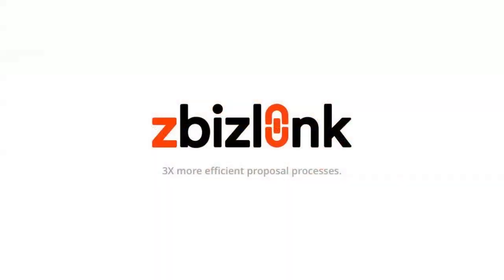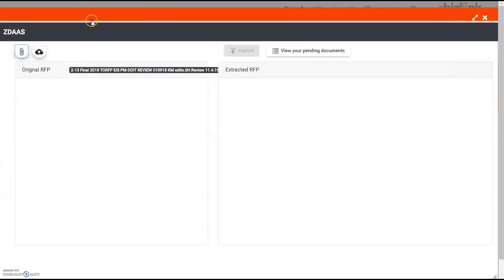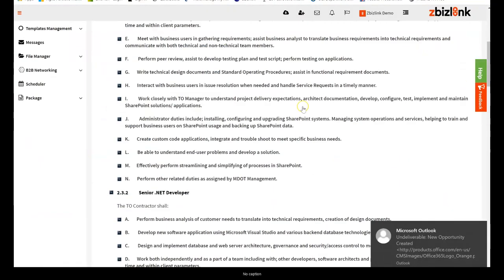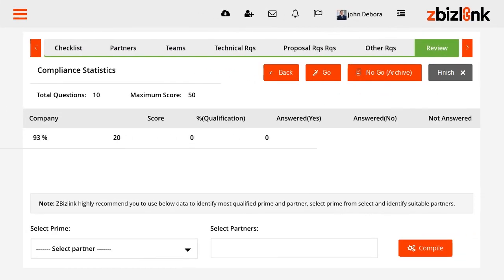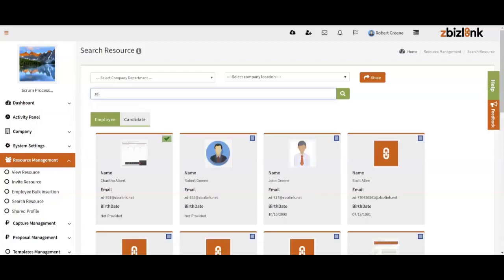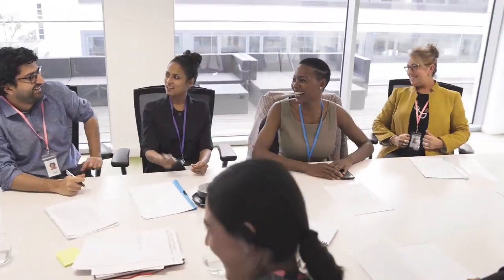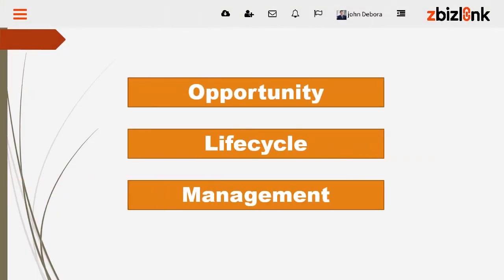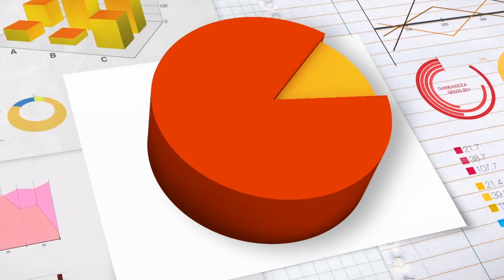Automate RFP Response Processes with Proposal Management Software Zbizlink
Automate the RFP response process with an all-inclusive support system. Proposal management software, Zbizlink, combines six core business applications to help small to corporate proposal teams manage the full business development lifecycle. One-to-one with the Shipley Proposal Process, Zbizlink’s capture management, proposal management, resource management, opportunity lifecycle management, and templates management solutions are powered by automation and AI so you can deliver proposals faster for more wins. To learn more,